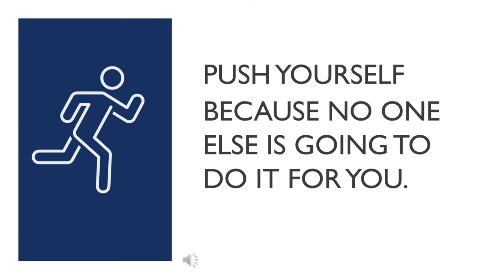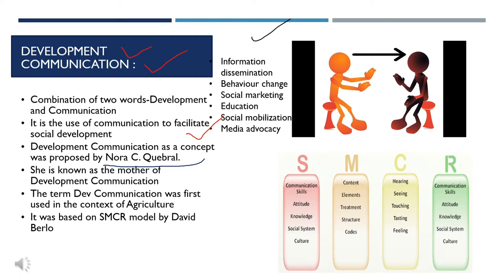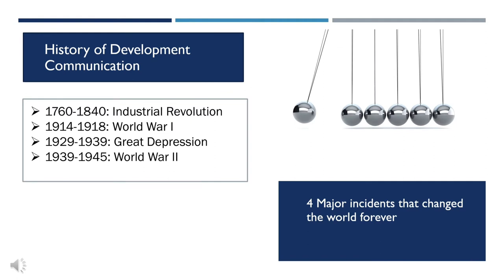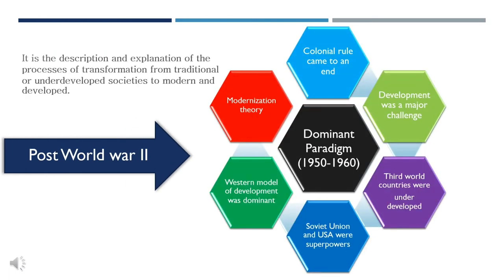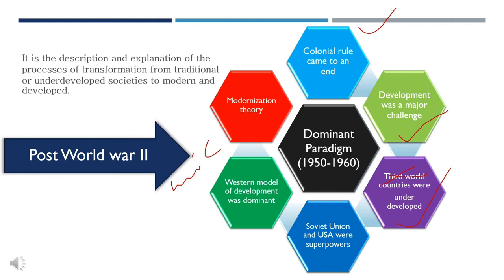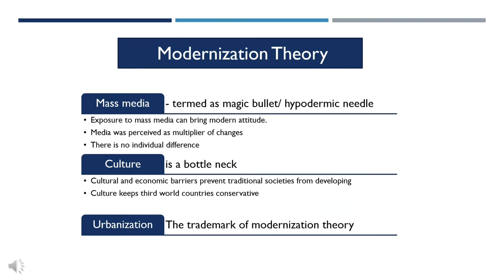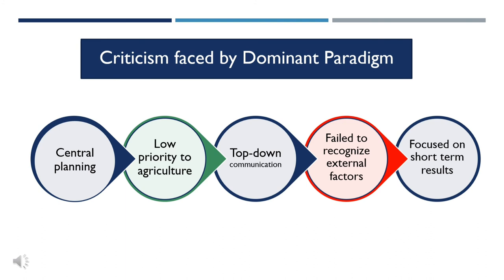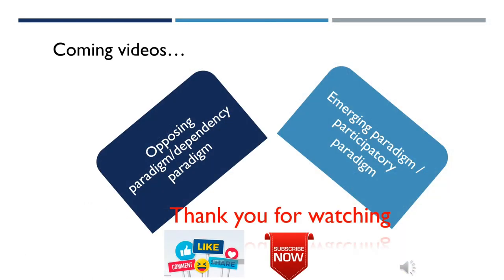Dominant paradigm in a nutshell | Development communication | UGC NET/JRF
Hey there, here I am sharing STUDY TIPS and some SMART WORK ideas to clear UGC NET/JRF exam conducted by National Testing Agency.

In the last session we learned about Daniel Lerner and we talked about modernization theory. So to make modernization theory more clear, in this session I am sharing an introduction to development communication.

In my channel You will also get complete notes of
Paper II -Mass Communication and Journalism (Code:63) and
Paper I- General Aptitude

In my channel you can expect motivational talks, syllabus based time table, revision ideas, short note preparations, Timely revision and many more. You can also listen to my  UGC NET/ JRF SUCCESS journey.

So dear friends let's learn and grow together and build an enthusiastic learning community.

I hope my channel 'The NET EFFECT'- will give you a clear idea on how to crack UGC NET/ JRF exam.